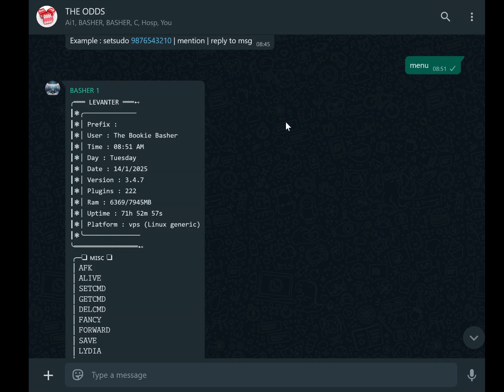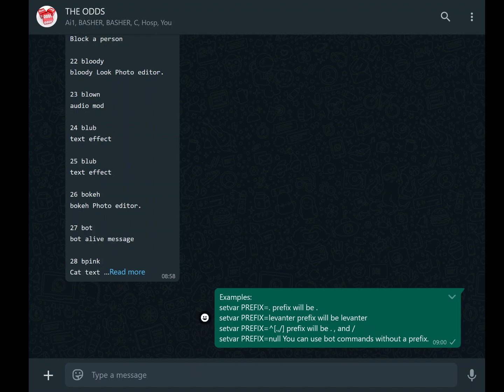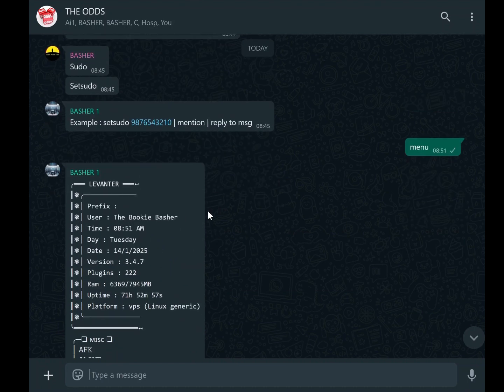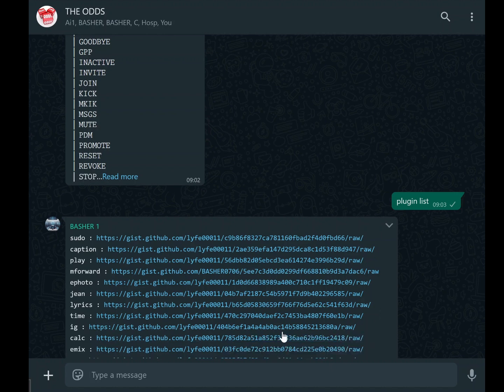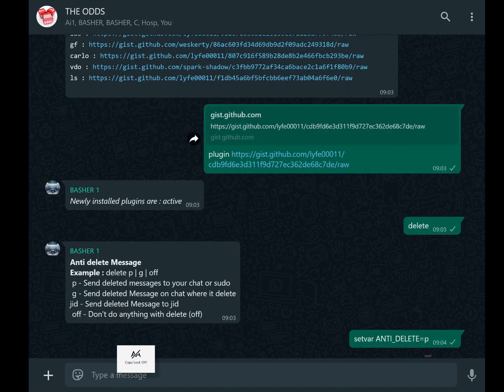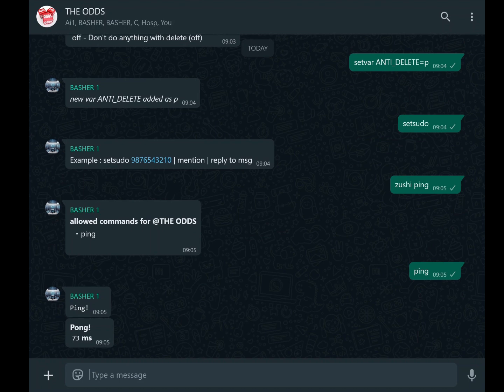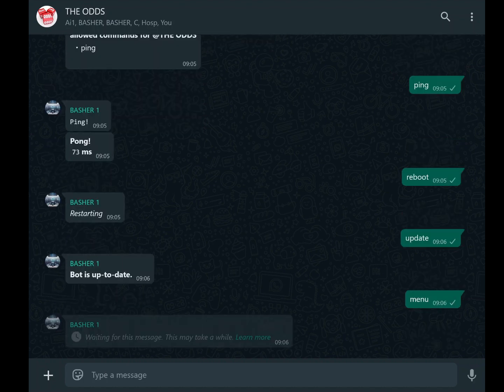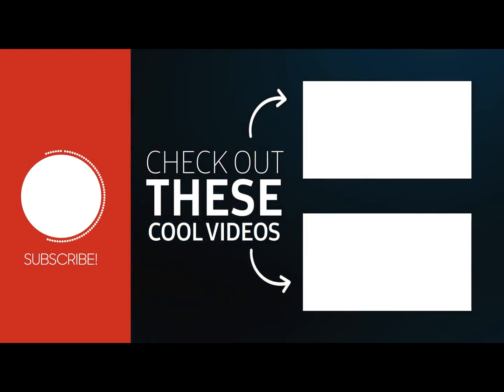Essential WhatsApp Bot Settings You Must Customize After Deployment!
Discover the essential settings and features you need to customize immediately after deploying your WhatsApp bot. From changing prefixes to setting time zones, enabling anti-delete features, and more, this tutorial is packed with practical tips to enhance your bot’s functionality. Perfect for beginners and pros alike!